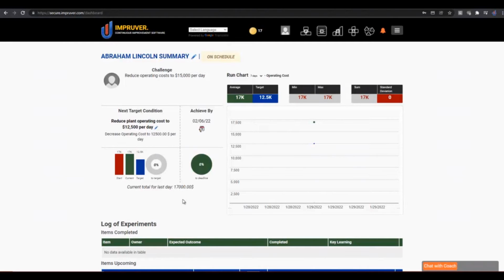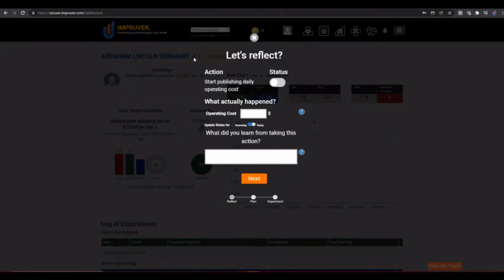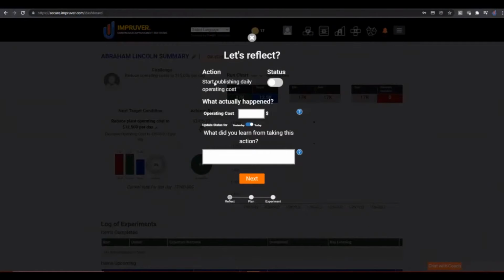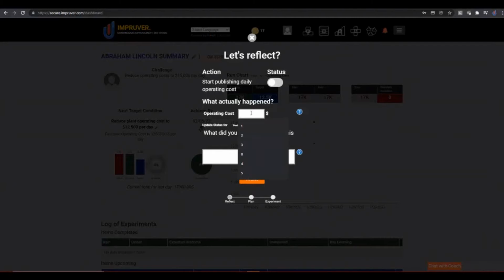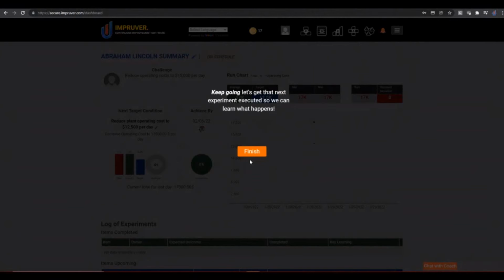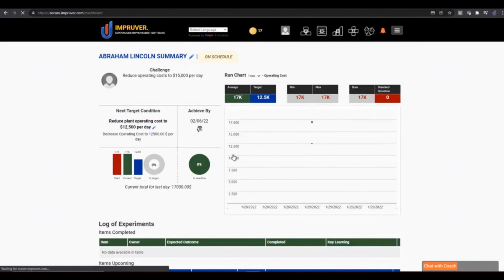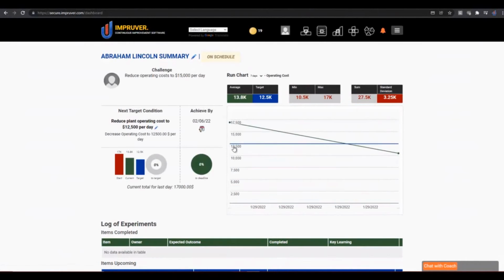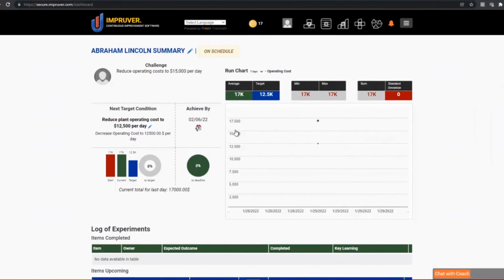Add Datapoint in Impruver (without Completing Action Item)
This video walks you through adding a datapoint (without completing an action item) in Impruver